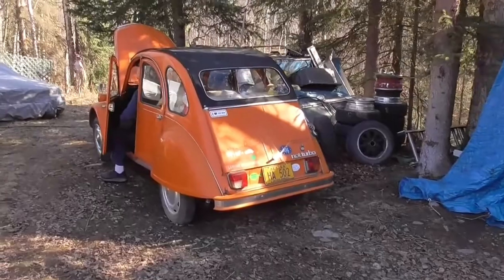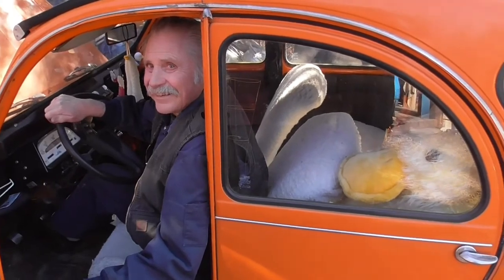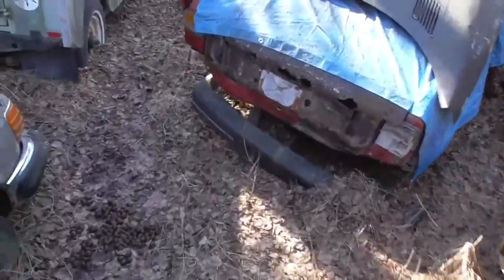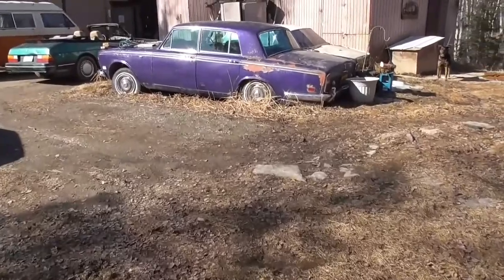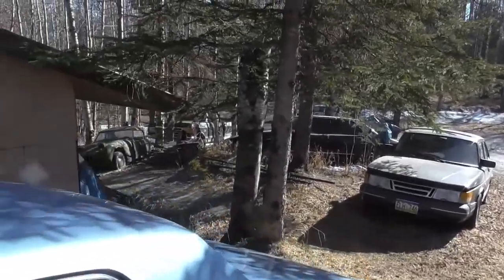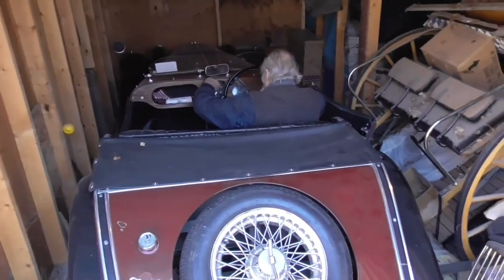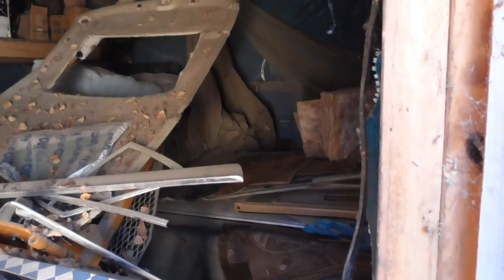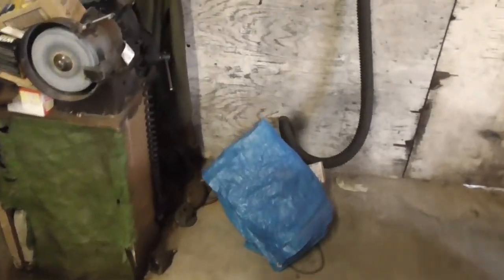Jayson;s junk yard